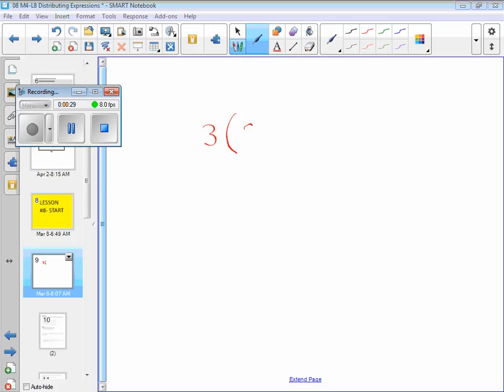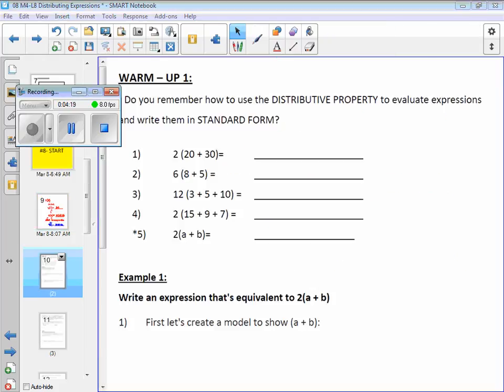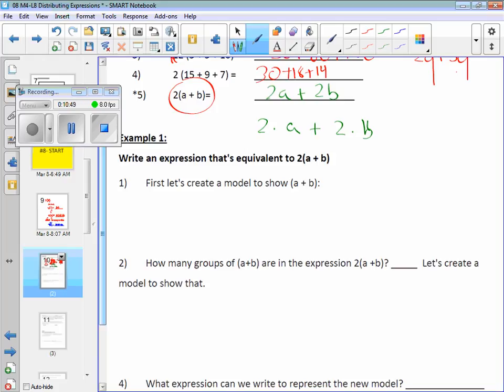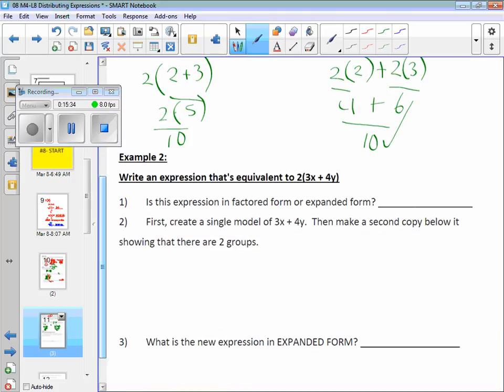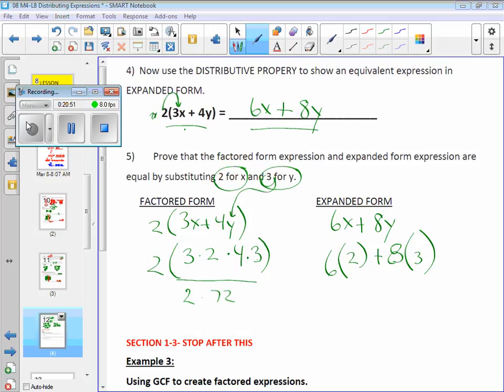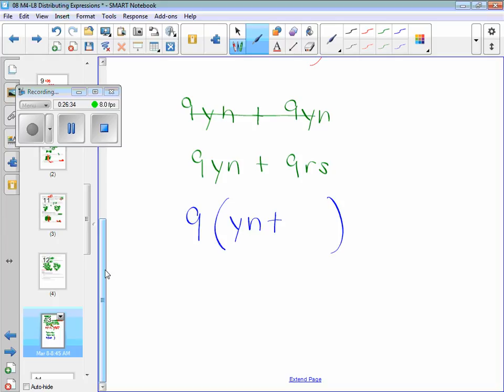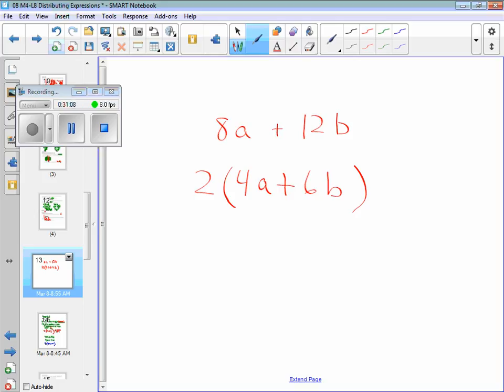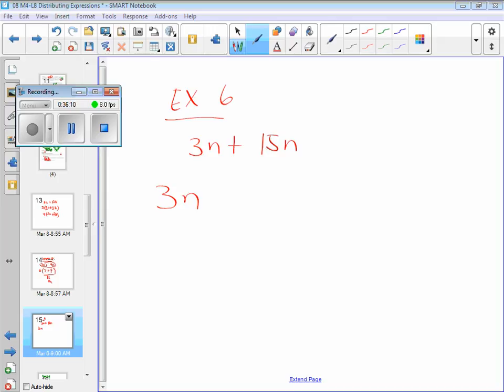08 M4 L8 Distributing Expressions